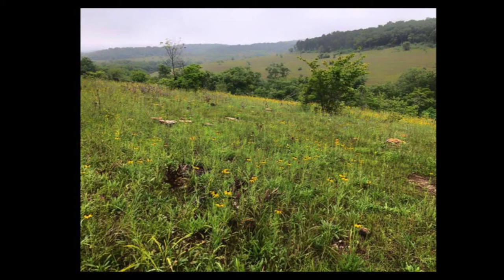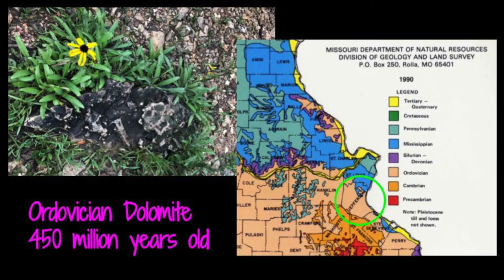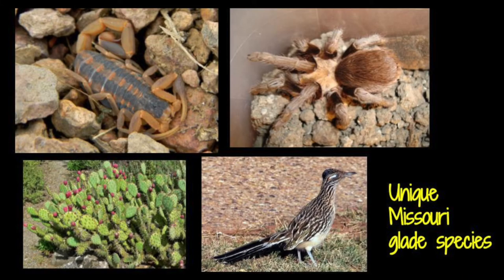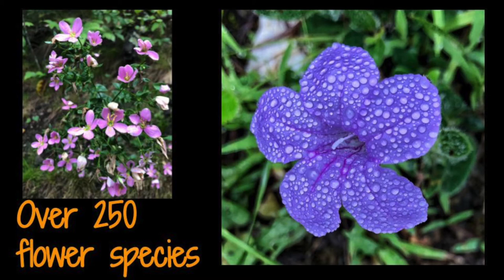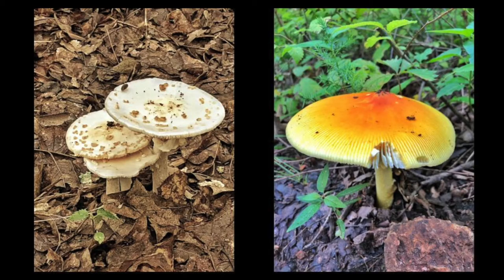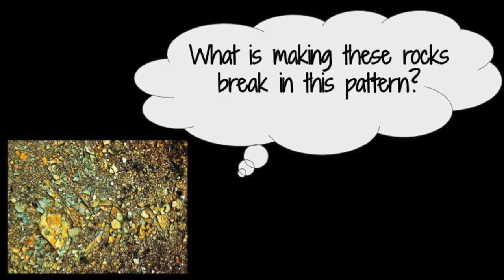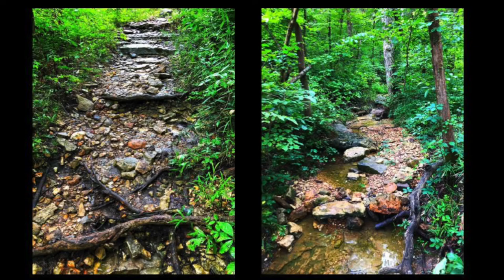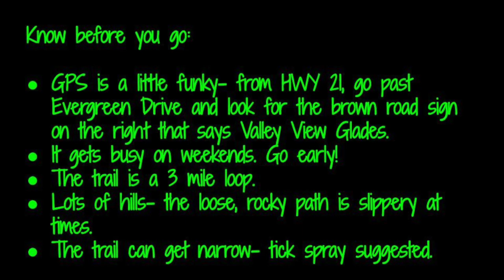SciComm2020: Short Film #11 - Get Outside and Take a Sci Trip!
Video by Jeanne Norris, who is an Instructional Specialist at the Washington University in St. Louis Institute for School Partners.

Sci Tripper highlights the importance of noticing and wondering in science. My family and I always have lots of questions about what we've observed during our hikes, so we formed Sci Tripper. In each video, we highlight the geology, biology, and human impacts of the area we visited. Then we share it so that others can visit the trail and enjoy it through the lens of both natural beauty and science. The spirit of this project is a mashup between the approachability of Mr. Rogers and the vision of the Next Generation Science Standards. What do you notice? What do you wonder? Get outside and take your own Sci Trip!